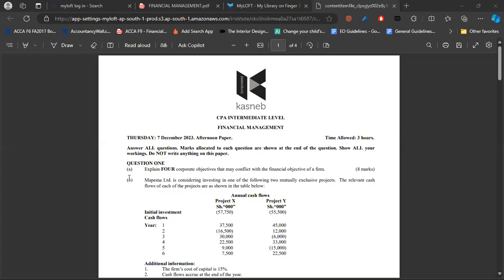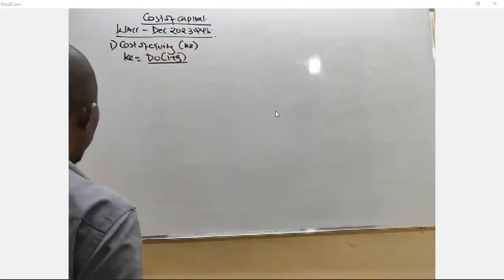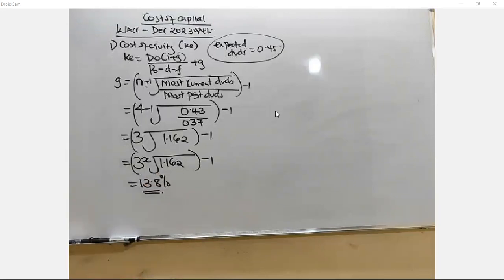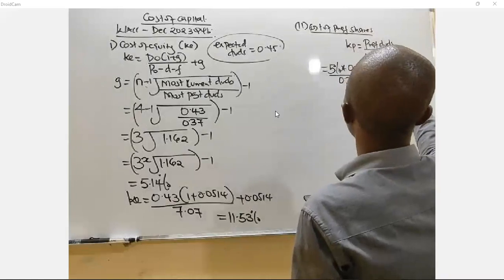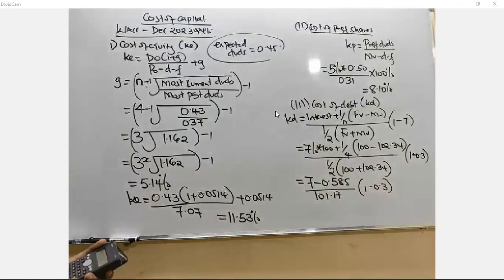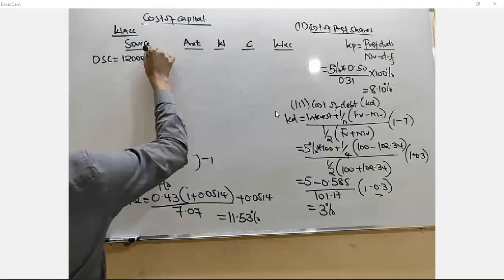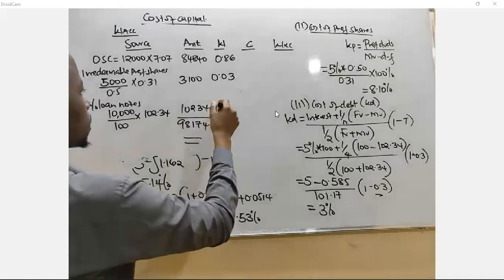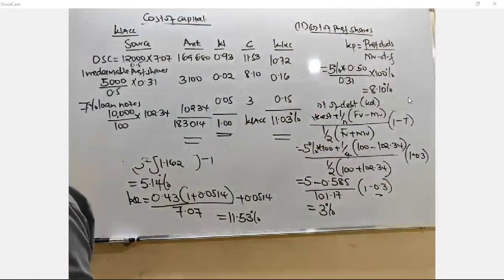dec 2023 q4b- wacc